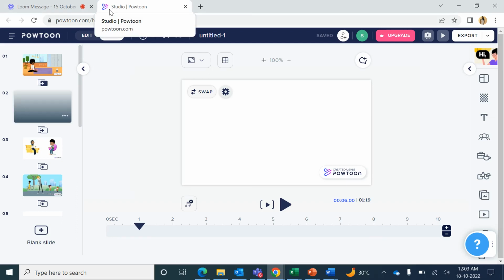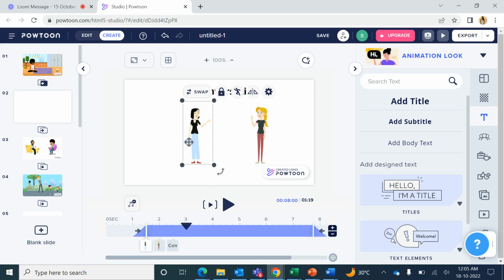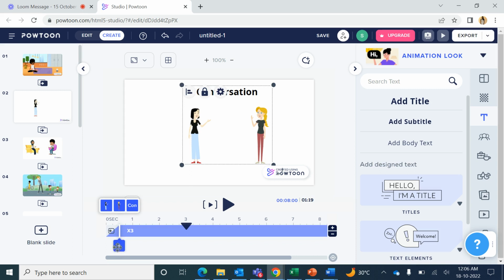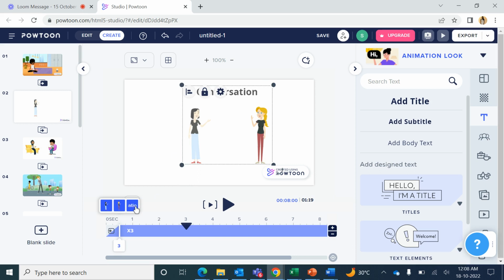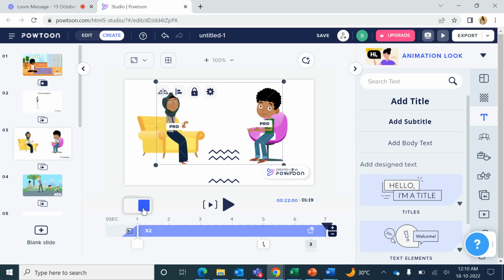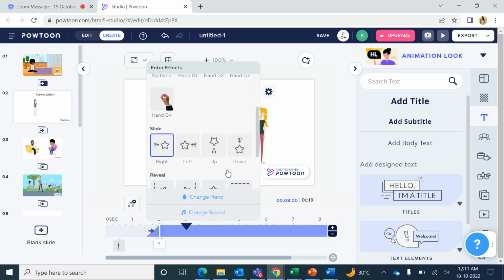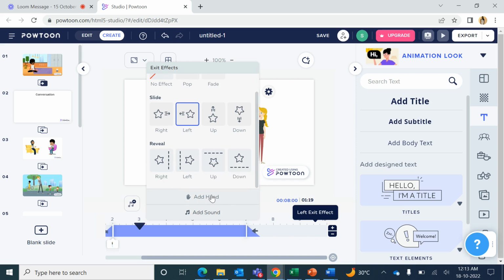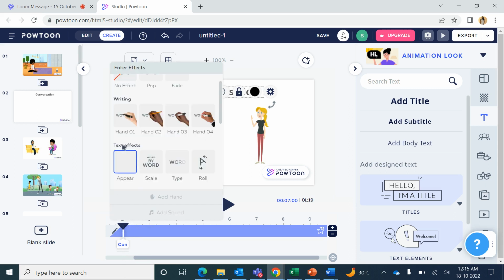6. PowToon - Enter and Exit effects on objects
PowToon -
Select single object on the stage/ timeline
Single multiple objects on the stage/ timeline
Change duration of an object on the stage
Enter and Exit effects on objects